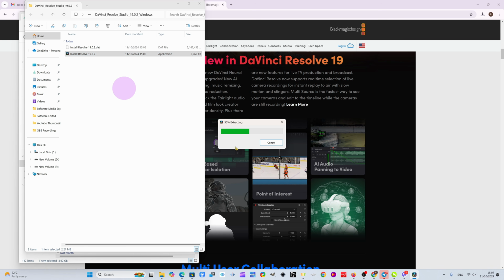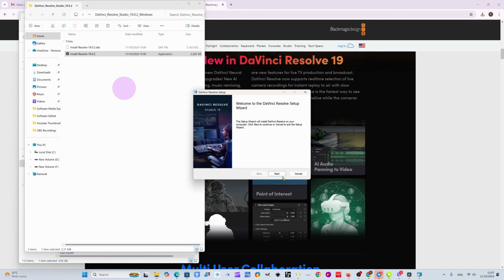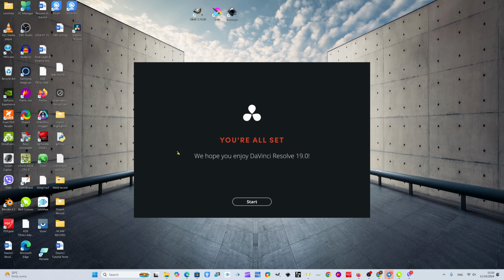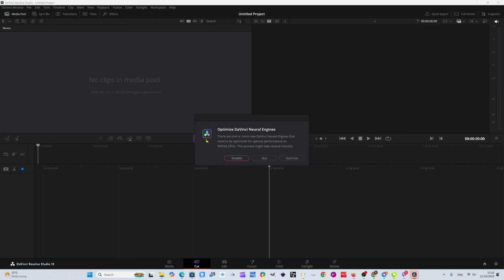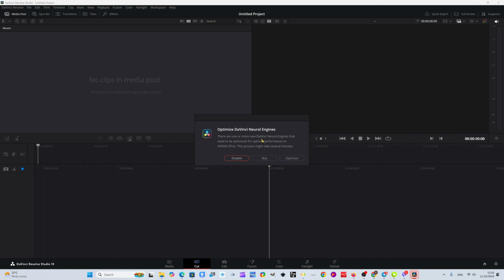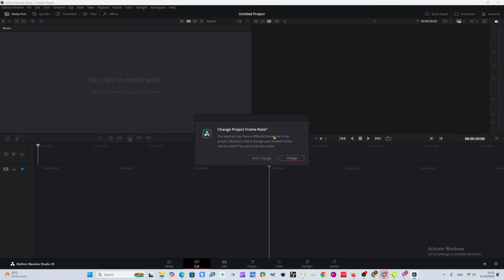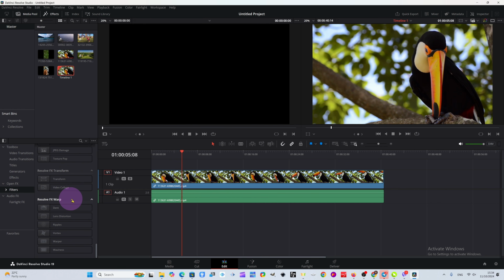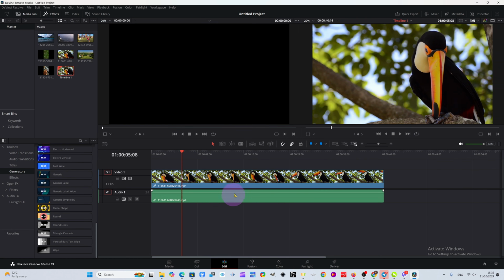How to Activate DaVinci Resolve Studio for Free (2025 Guide)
In this video, we’ll show you **how to activate DaVinci Resolve Studio for free** in 2025! If you’re looking to unlock the full power of DaVinci Resolve Studio without paying for the full version, this step-by-step guide will walk you through everything you need to know.

In this tutorial, we cover:
- How to get the latest DaVinci Resolve Studio version for free
- The best ways to unlock all the premium features
- Key differences between the free and Studio versions of DaVinci Resolve
- Troubleshooting tips if you run into issues